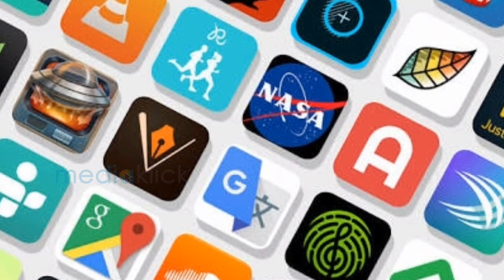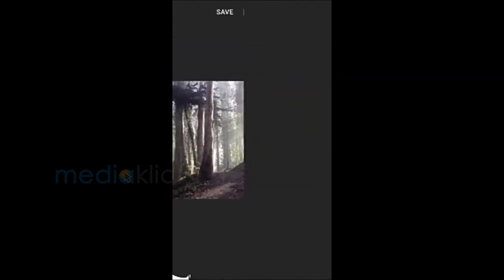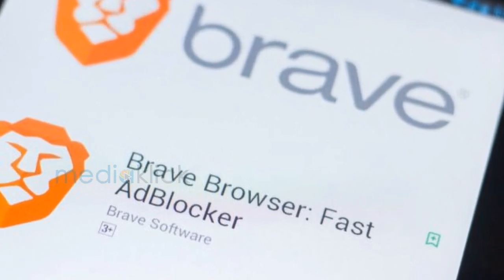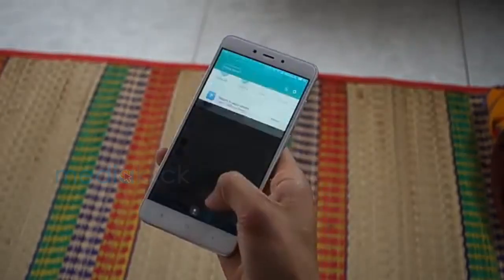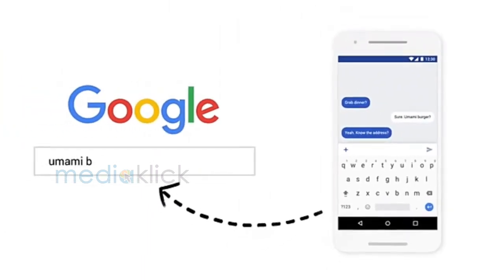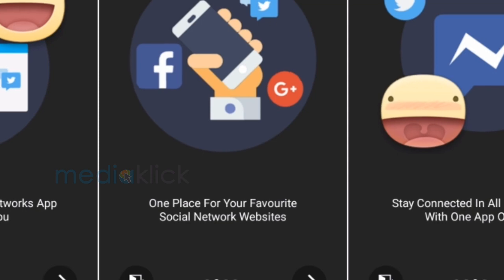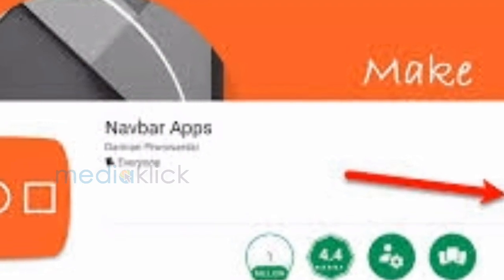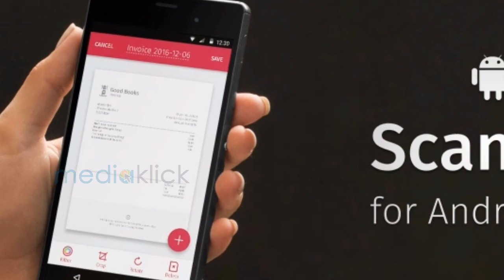Top 10 Must Have Android Apps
Scanbot - PDF Document Scanner

Scanbot is the best document to PDF scanner app and very easy to use. Already 7 million people on Android and iOS use Scanbot to scan their documents, receipts, whiteboards, QR codes or bar codes. The scanner app already won numerous awards and achieves a satisfaction rating of 98%.

Navbar Apps

Tired of your boring Navigation Bar? Make it awesome!

Fingerprint Gestures

Enable the fingerprint actions of Google Pixel on your device. Use gestures like single tap, double tap, or fast tap (swipe) to control your phone and/or tablet.

FlySo

Bring your favourite social in one small alternative app and save your device memory and storage, Flyso comes with lot of features and awesome functions, including customization, pinlock and colorful themes and others.

Gboard

Gboard has everything you love about Google Keyboard—speed and reliability, Glide Typing, voice typing, and more—plus Google Search built in. No more app switching; just search and share, right from your keyboard.

All-In-One Toolbox

All-In-One Toolbox will be your best app to free up storage, boost phone speed and extend battery life.

Swiftly Switch

Swiftly Switch is an edge app that improves your Android experience by allowing you to use your phone with one hand and making multitasking faster!

Brave

Brave Web Browser is a fast, free, secure web browser for Android with a built-in AdBlock, tracking and security protection, and optimized data and battery experience.

KineMaster

KineMaster is the only full-featured professional video editor for Android, supporting multiple layers of video, images, and text, as well as precise cutting and trimming, multi-track audio, precise volume envelope control, color LUT filters, 3D transitions, and much more.

Snapseed

Snapseed is a complete and professional photo editor developed by Google.